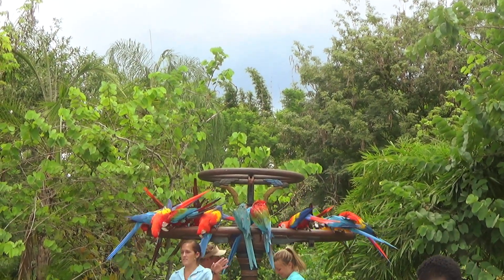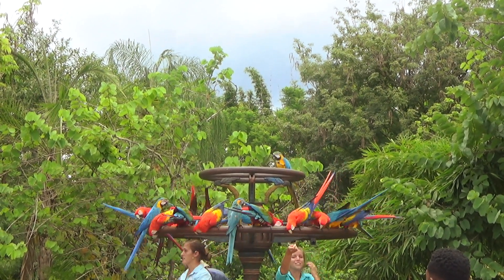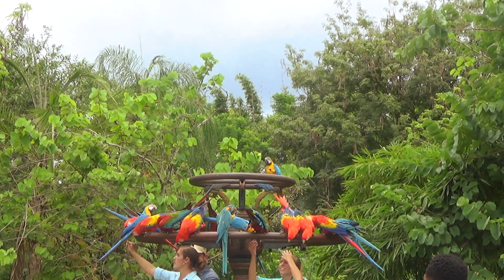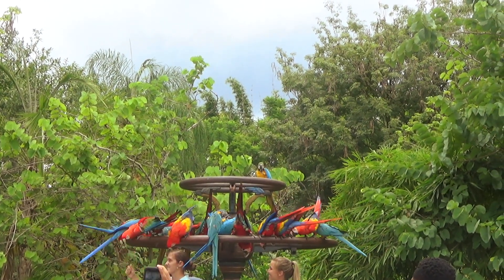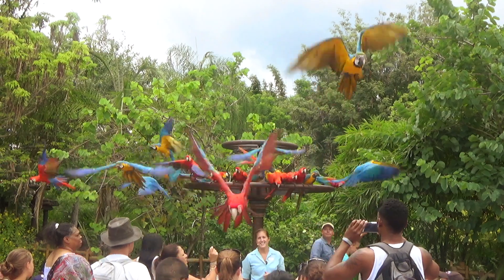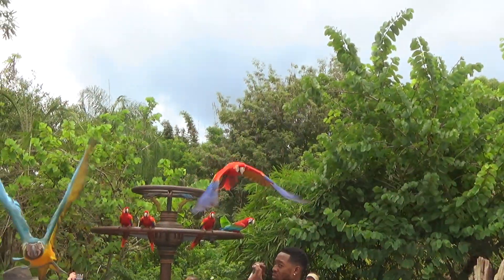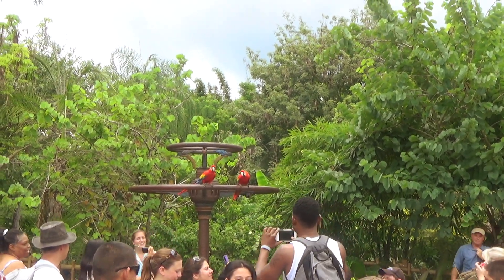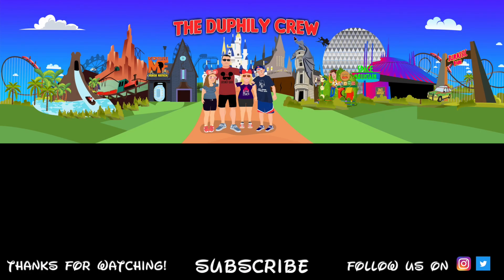Winged Encounters - The Kingdom Takes Flight - Animal Kingdom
Winged Encounters - The Kingdom Takes Flight takes place in front of the Tree of Life at Walt Disney Worlds Animal Kingdom.  Watch 6 different species of macaw fly all around the Tree of Life.

If you are a YouTube Creator, check out TubeBuddy. This tool will become your BEST FRIEND!

📸 OUR GEAR:
✅ Sony RX100 Mark VII
✅ Go Pro Hero 8 Black
✅ iGadgitz U4330 Table Top Tripod
✅ Sony A7 Mark III
✅ Sony FE 24-105mm F4 G OSS Zoom Lens
✅ Sony FE 35mm f/1.4 ZA Prime Lens